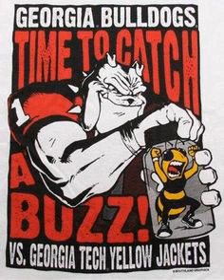Georgia Tech Yellow Jackets vs Georgia Bulldogs (November 30, 2002) (Radio Call)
(Time:  2:29:46)  Larry Munson / Neil Williamson / Loran Smith  1st & 3rd Quarters (Georgia Bulldogs Network)  Wes Durham / Kim King  2nd & 4th Quarters (Georgia Tech Yellow Jackets Network)